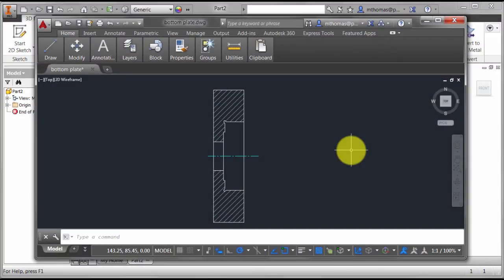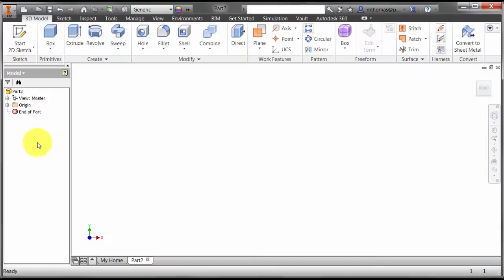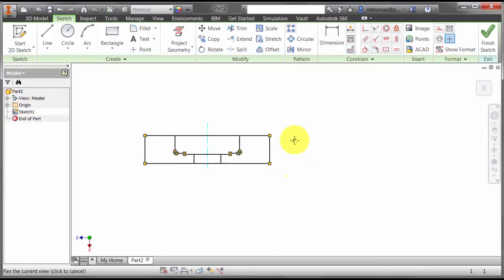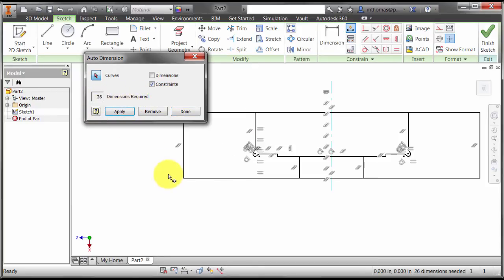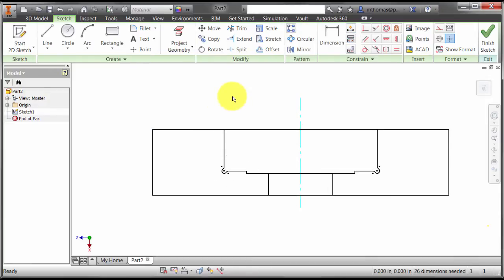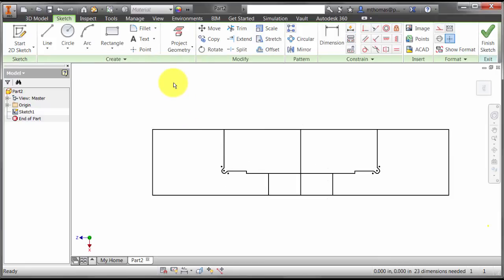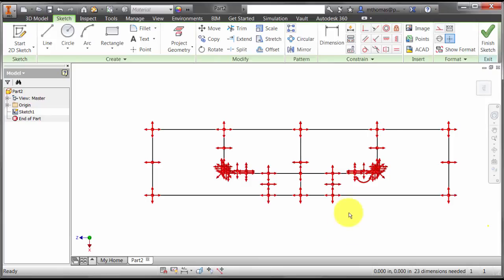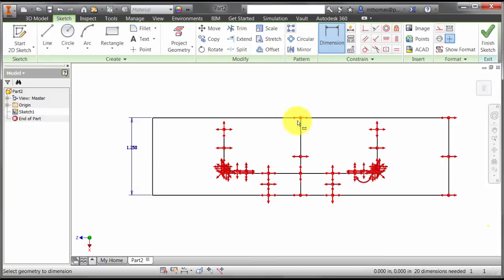Using Auto-Dimension to Apply Sketch Constraints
A tip on using Inventor's Auto-Dimension feature to apply missing sketch constraints